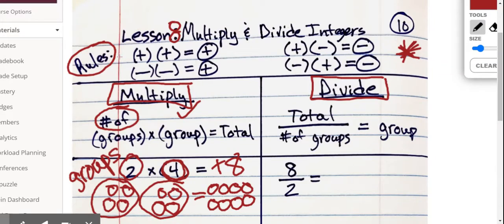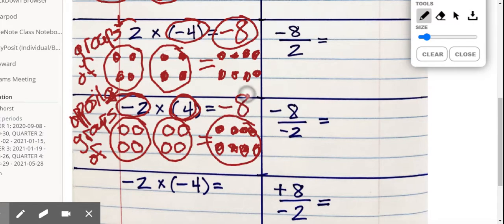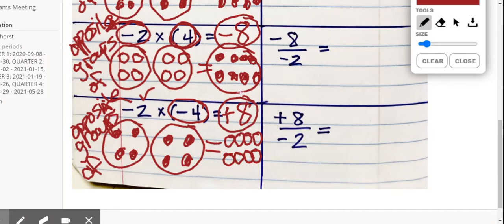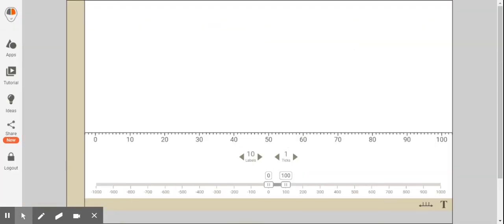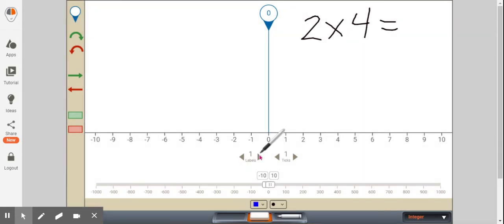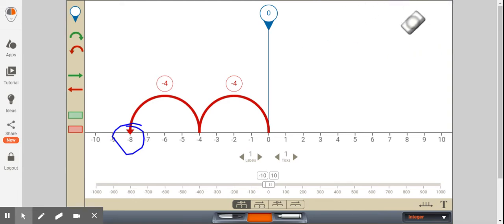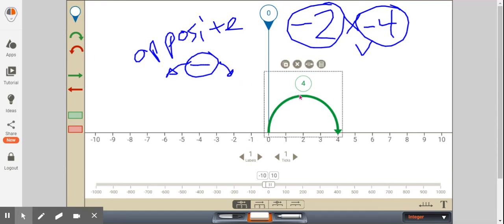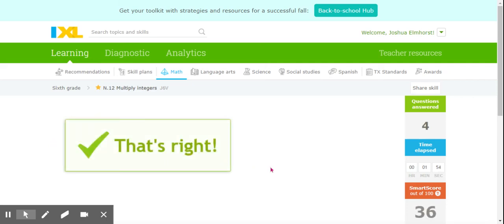Elmhorst Math Lesson 8: Multiply and Divide Integers